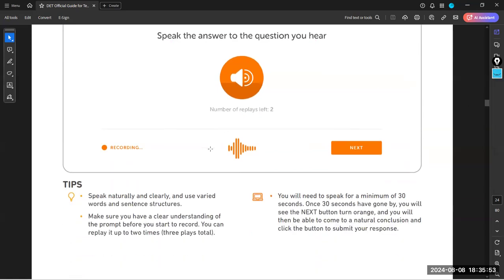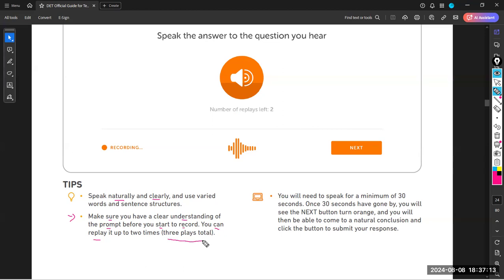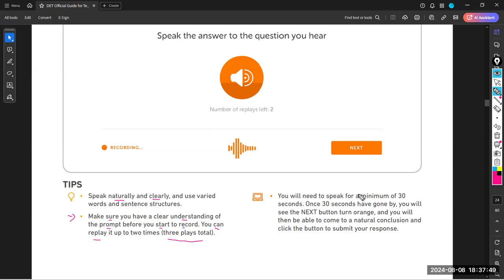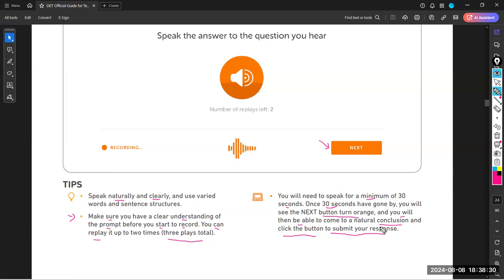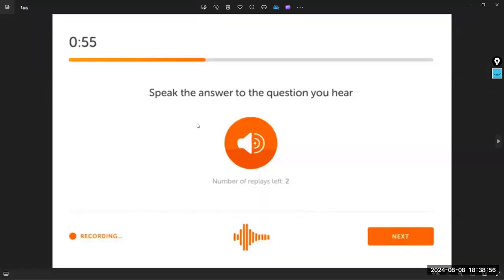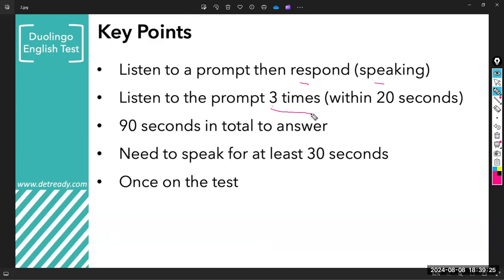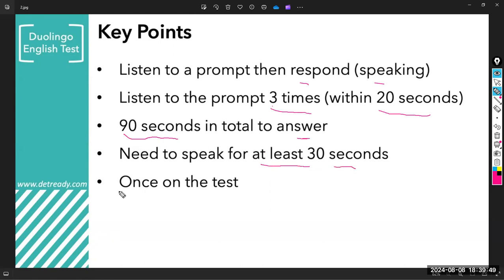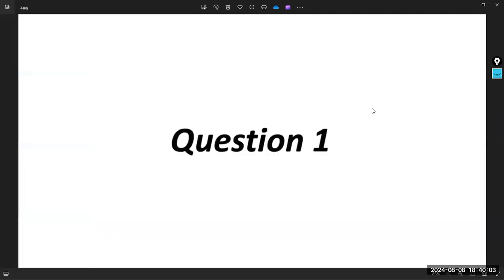DUOLINGO Course. Listen Then Speak Module